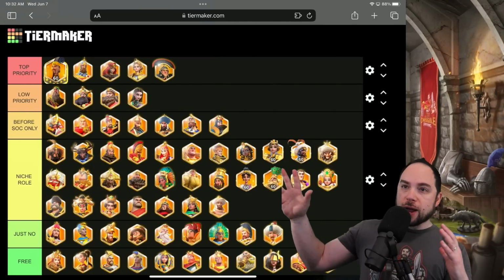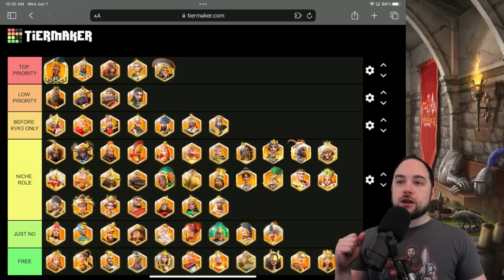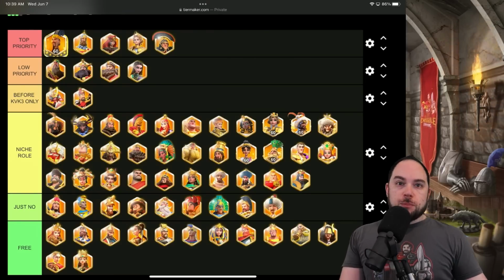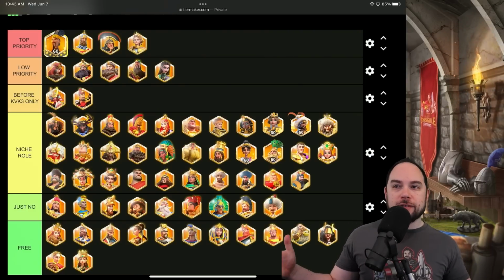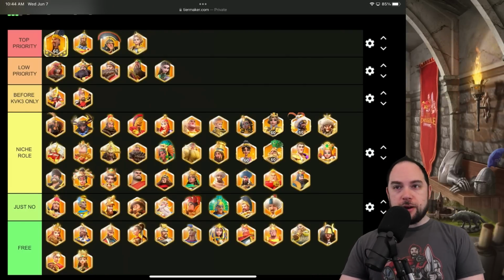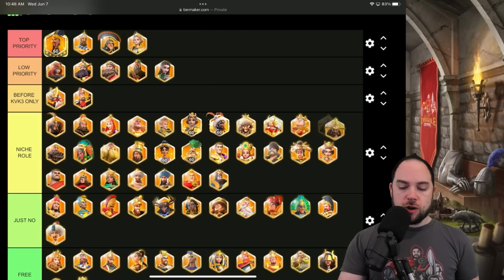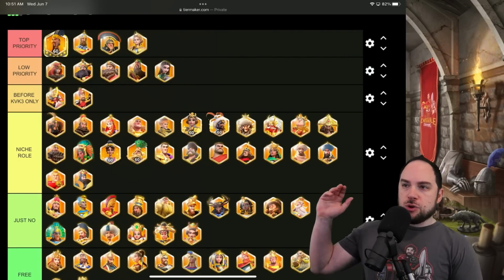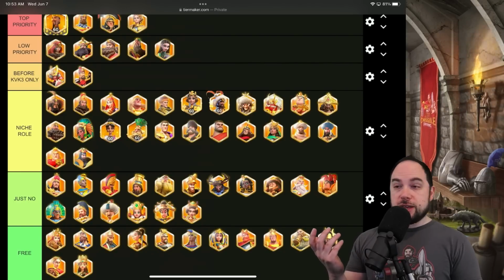Legendary Investment Tier List [F2P & Low Spend -- Open Field] Rise of Kingdoms June 2023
-- Chapters --
0:00 Intro
3:13 Zhuge & Queen Dido
4:26 Before SOC changes
8:42 Top Priority & Low Priority
12:44 Niche Role
21:31 Just No/Free
23:38 Conclusions

Cheers,
-Chisgule